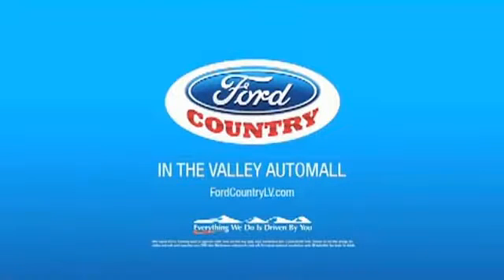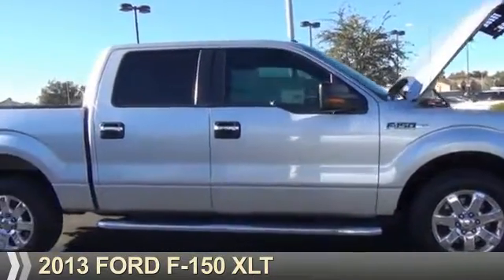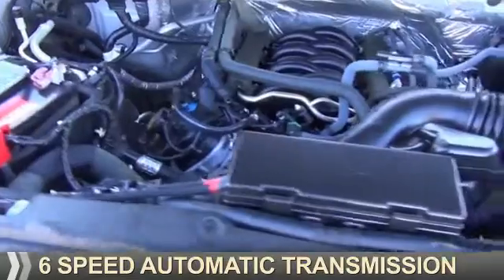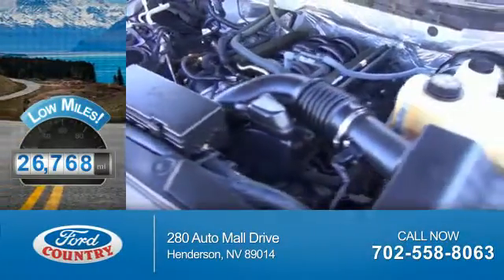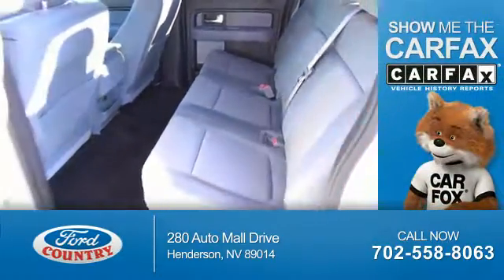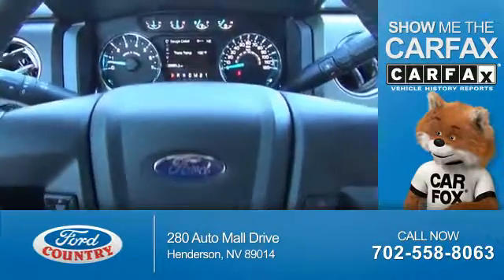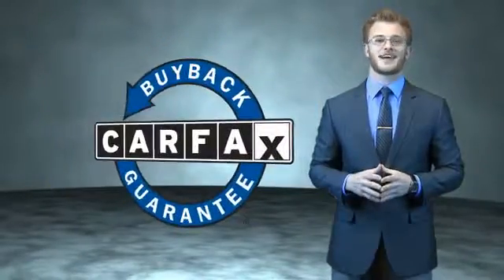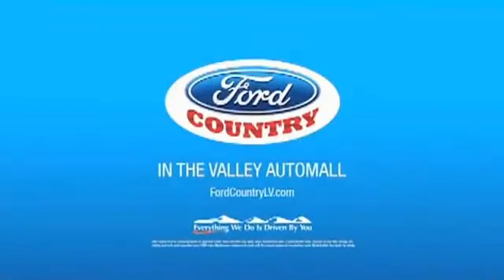2013 Ford F-150 55596A - Henderson NV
Year: 2013
Make: Ford
Model: F-150
Trim: XLT
Engine: 5.0 liter 8 Cylindercylinder 2WD
Transmission: 6-Speed Automatic
Color:
Mileage: 26768
Address:
VIN:1FTFW1CF9DKD96423